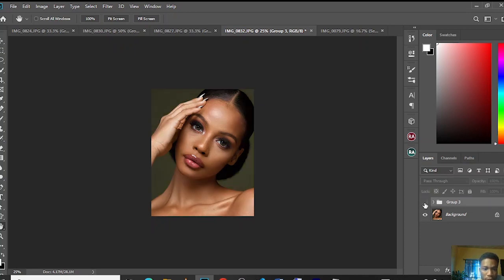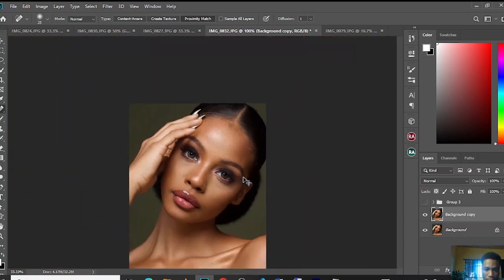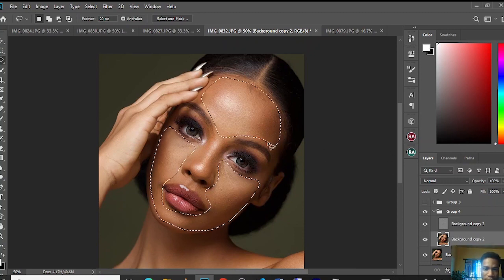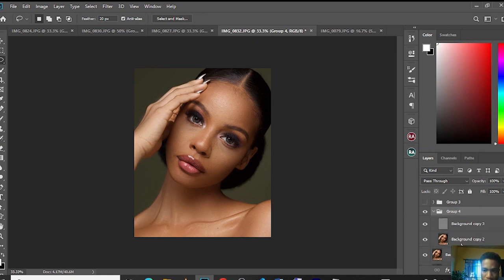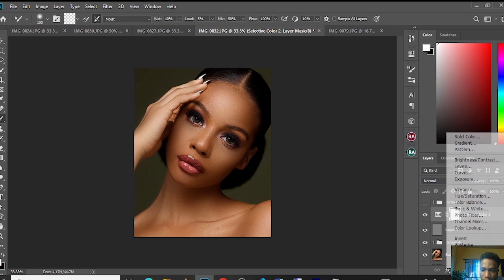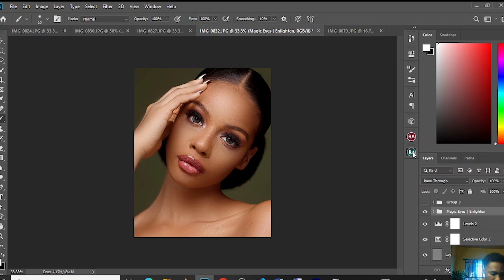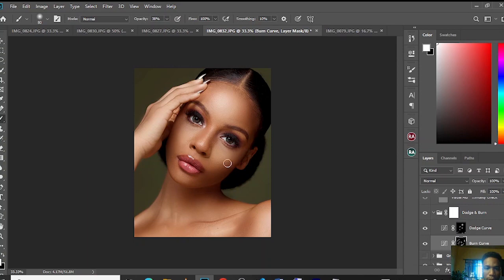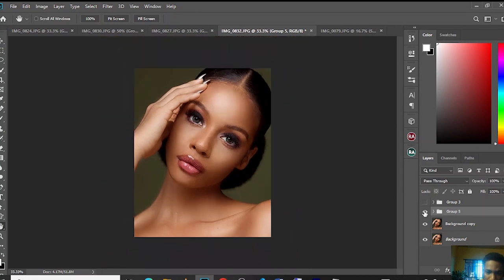Mastering Photoshop: Frequency Separation, Dodge & Burn, & Sharpening Tutorial | Step-by-Step Guide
Learn the ultimate Photoshop techniques! In this comprehensive tutorial, we'll delve into Frequency Separation for flawless skin retouching, Dodge & Burn for stunning shadows and highlights, Sharpening for crisp details, and Eye Whitening for captivating eyes. Improve your photo editing skills and create professional-level portraits with ease. 🔥📸

🎯 Topics Covered:

Frequency Separation: Achieve smooth skin without losing texture.
Dodge & Burn: Sculpt stunning contours and highlights.
Sharpening: Enhance fine details for razor-sharp images.
Eye Whitening: Make eyes sparkle and mesmerize.
🖌️ Follow along with our expert instructor as they walk you through each step in a clear and easy-to-understand manner. Whether you're a beginner or an experienced editor, this tutorial will elevate your editing game to new heights!

📋 Timestamps:
00:00 - Introduction
01:25 - Frequency Separation
06:10 - Dodge & Burn
10:45 - Sharpening Techniques
15:30 - Whitening Eyes
20:15 - Final Touches & Tips